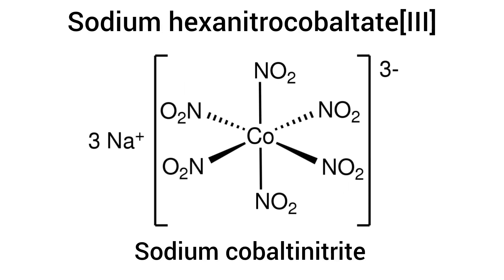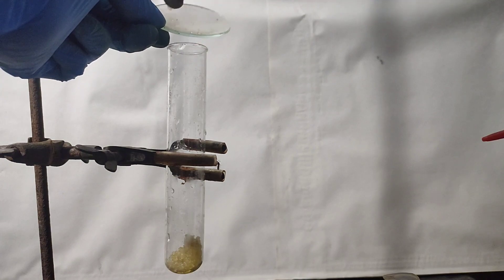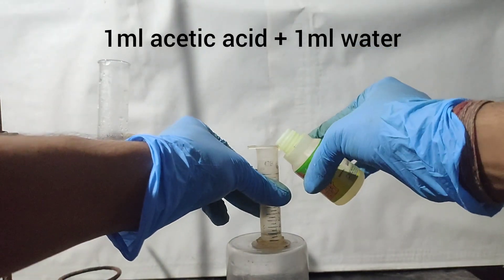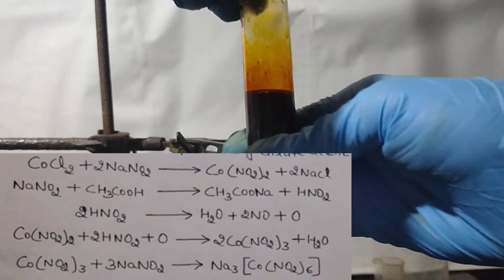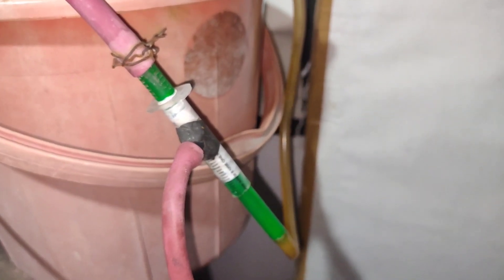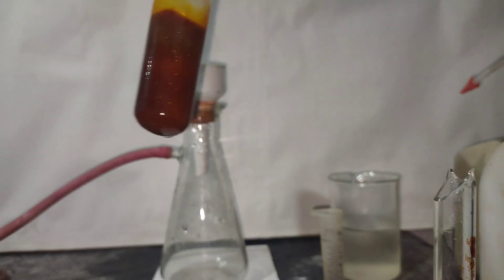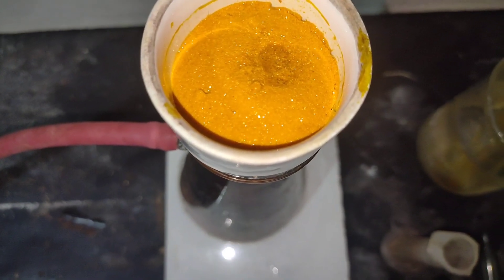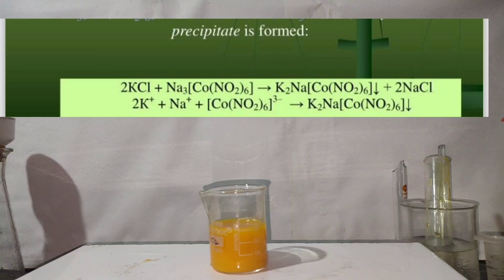Synthesis of Sodium Cobaltinitrite ( a reagent for testing K+ ions)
The video demonstrates the step-by-step synthesis of sodium cobaltinitrite (sodium hexanitrocobaltate[III]), a crucial reagent used for testing potassium ions. It showcases the precise chemical reactions and procedures involved in creating this compound, highlighting the significance of sodium cobaltinitrite in analytical chemistry for potassium ion detection.